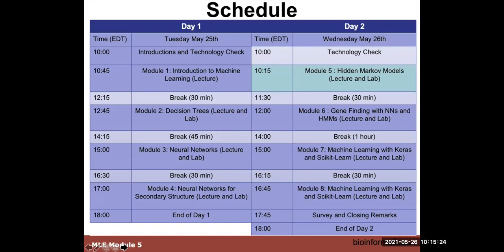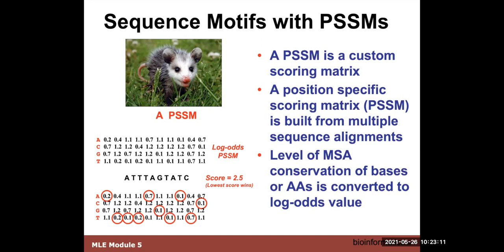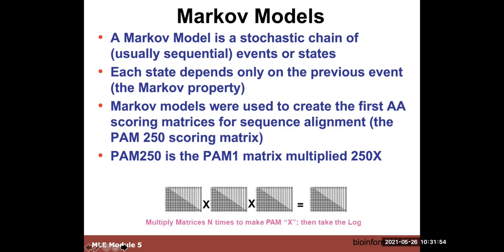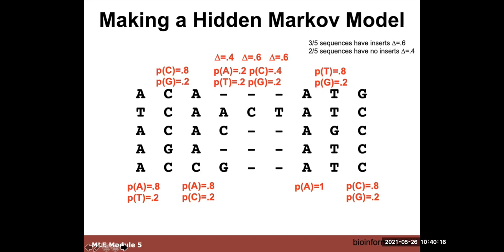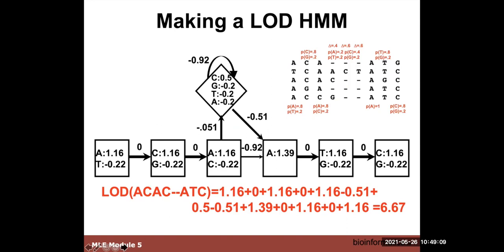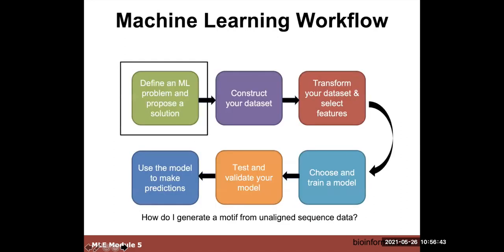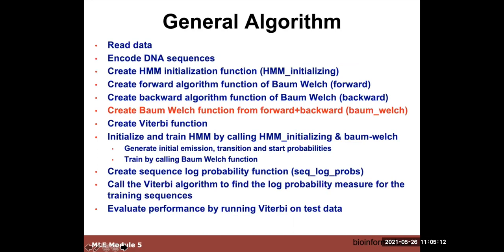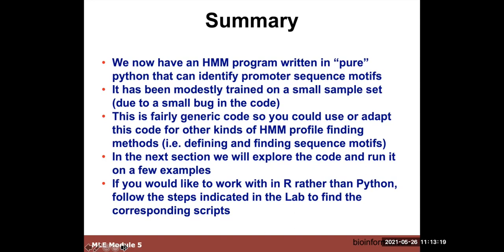CBW’s Machine LEarning workshop - 05: Lecture: Hidden Markov Models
Canadian Bioinformatics Workshop series:
- Machine LEarning workshop (MLE)  May 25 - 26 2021

  Commons Attribution Noncommercial  (3.0) license.